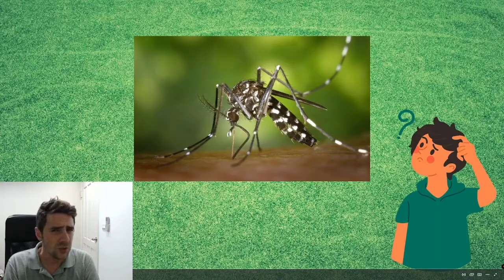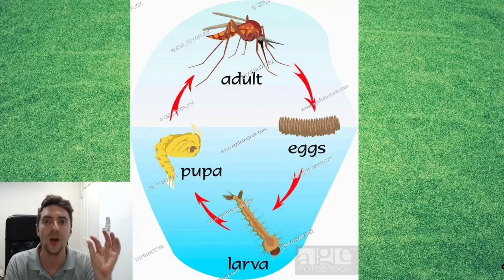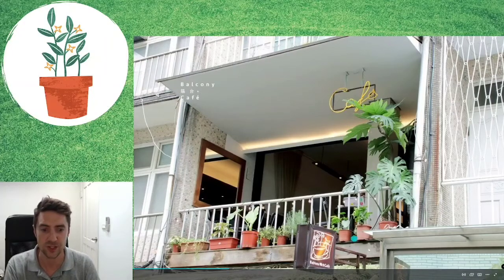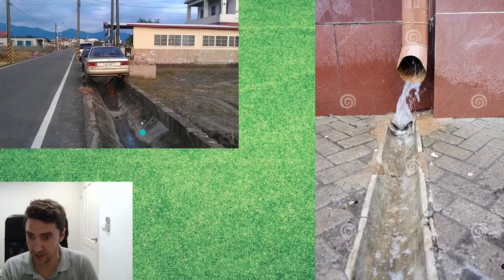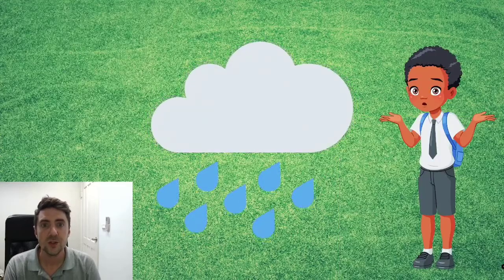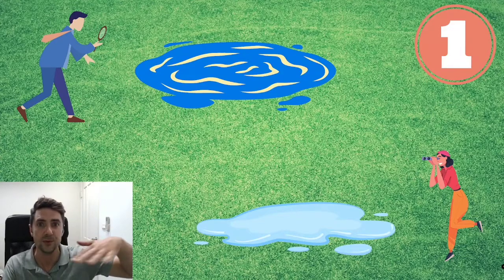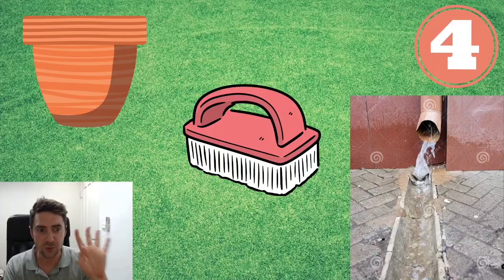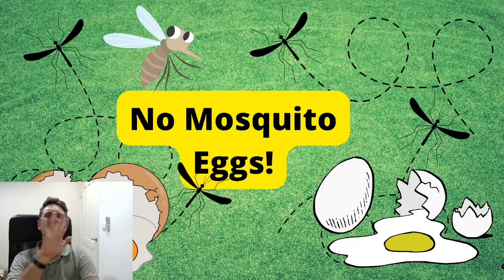No mosquito eggs!